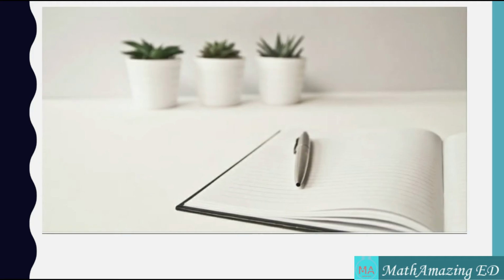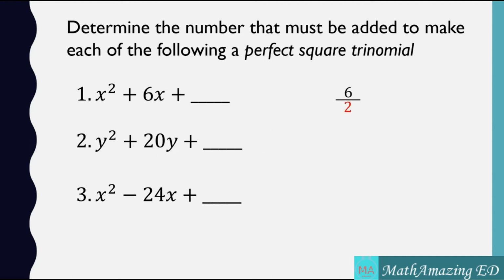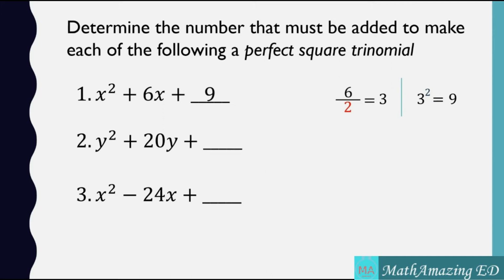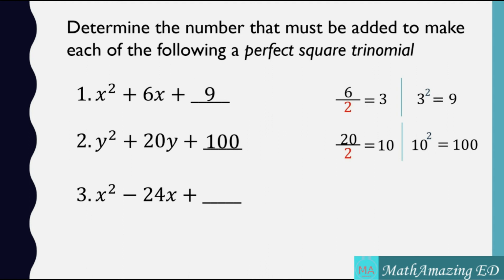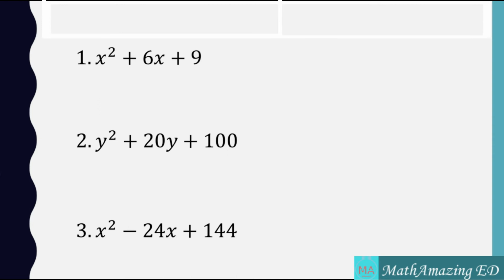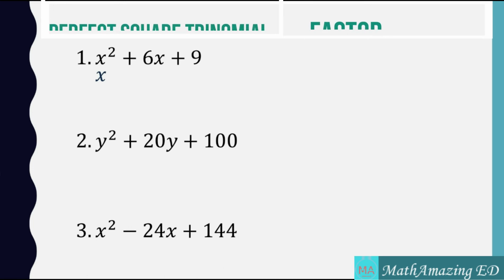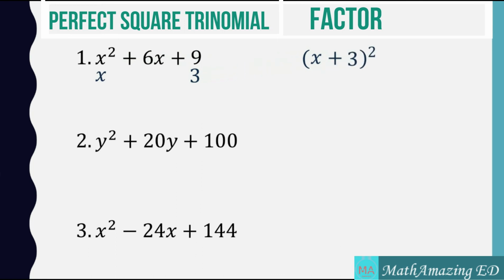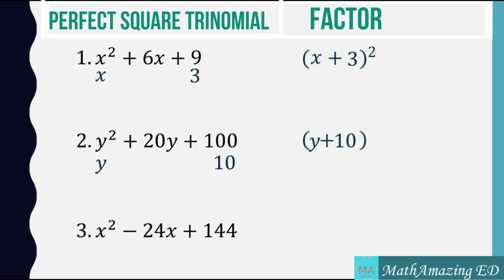Factoring by Completing the Square